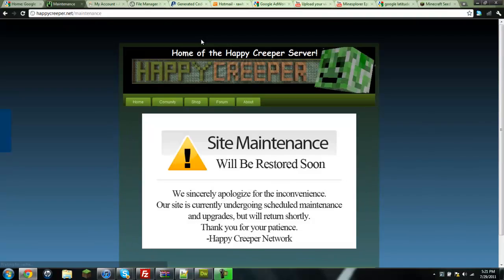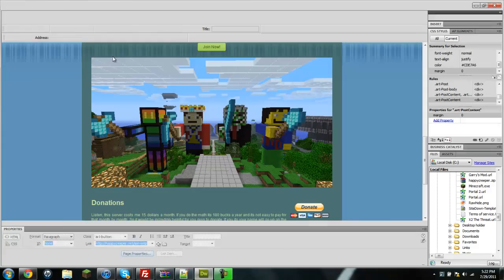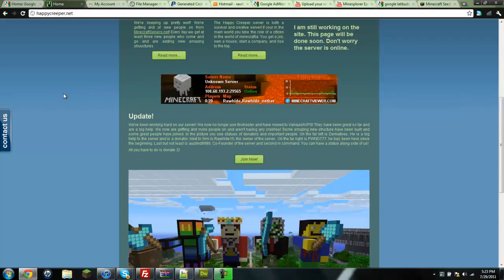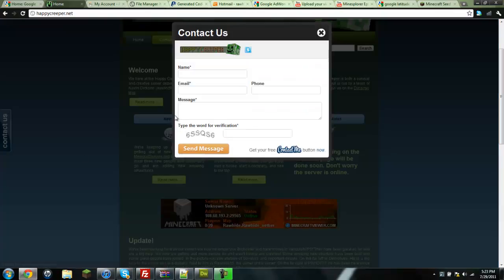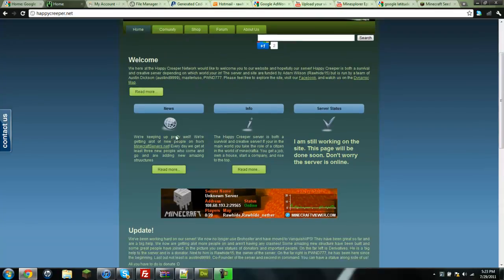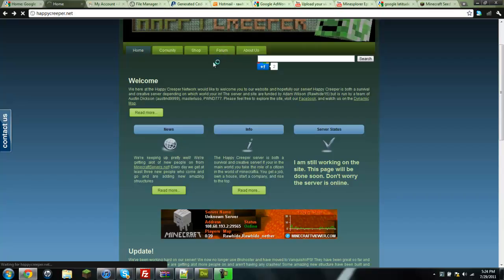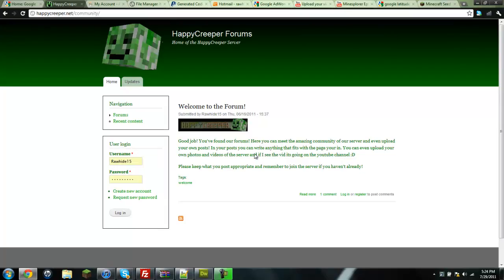Going on vacation!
Hey guys this is an update video saying that I will be gone about a week. I am going to Oshkosh and then to New York. I'll be back soon